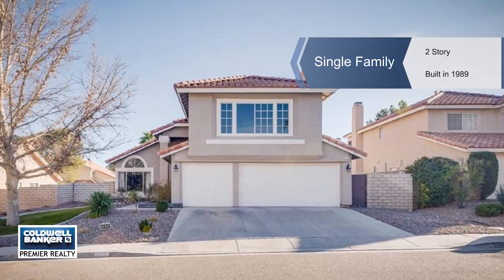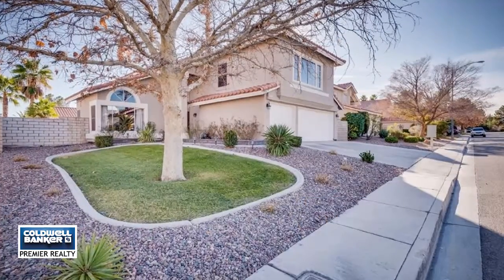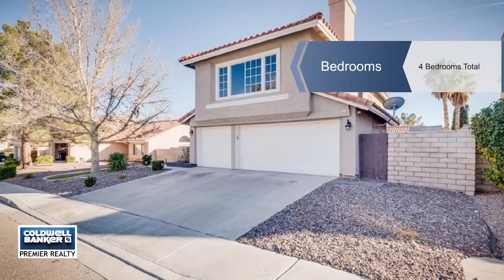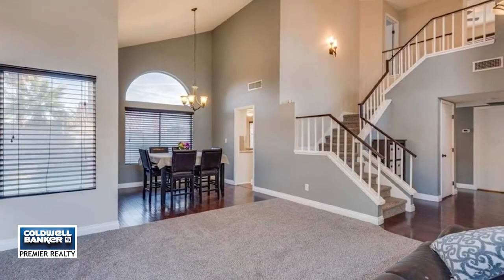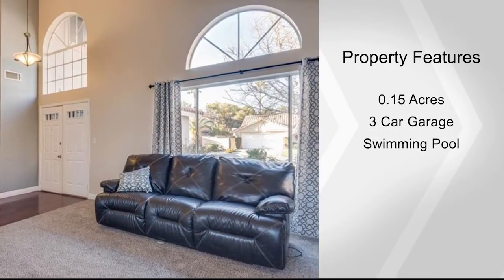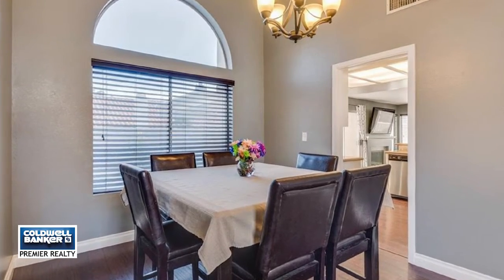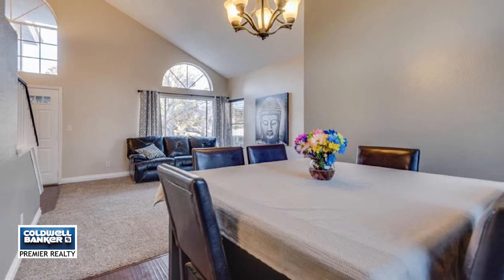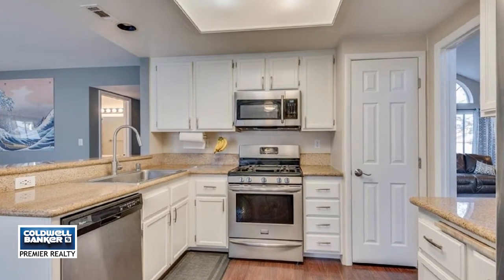1225 RED HOLLOW Drive, North Las Vegas, NV 89031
ONE OF ELDORADO'S FINEST. 4 Bed (1 down) & 3 Full Baths w/ HUGE bonus/loft. 3 car garage, Pool/spa, & 2 fireplaces. Great curb appeal w/ beautiful landscaping. Kitchen w/updated cabinets, gran. counters, SS appliances & pantry opens to a spacious family room. Vaulted double story liv. room. Newly remodeled Master Bath & new tile/fixtures in other baths. Backyard oasis w/ alumi-wood patio cover, fruit trees, ext. lighting, fenced & heated pool/spa